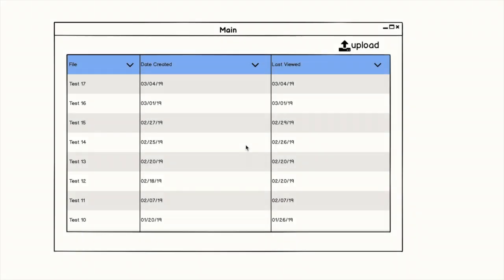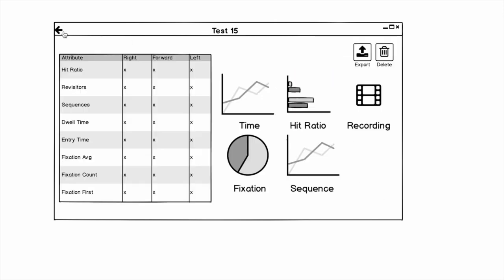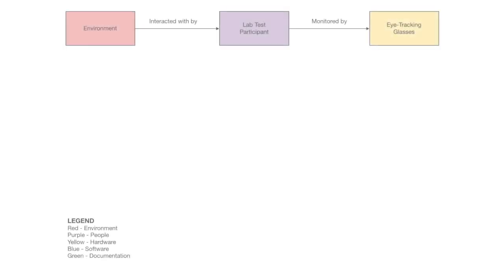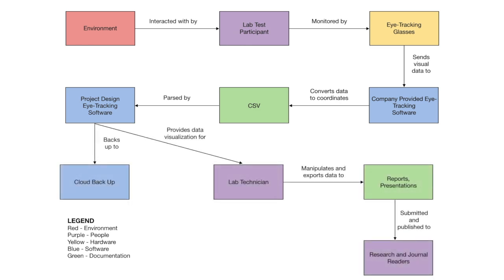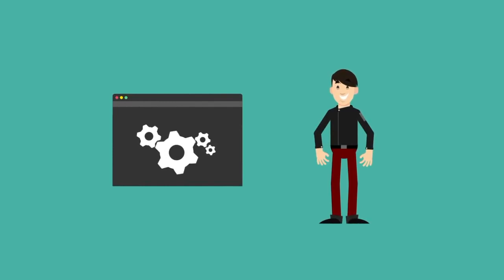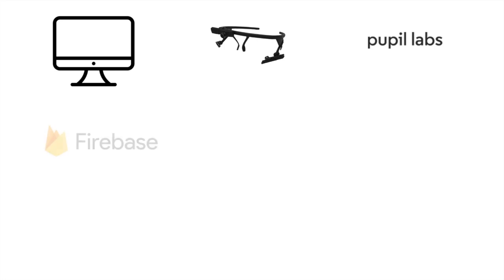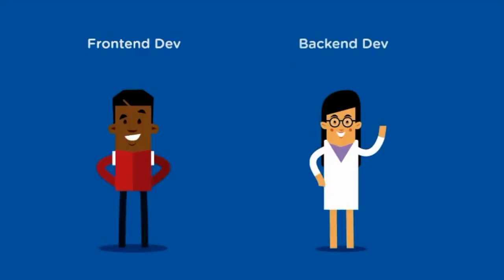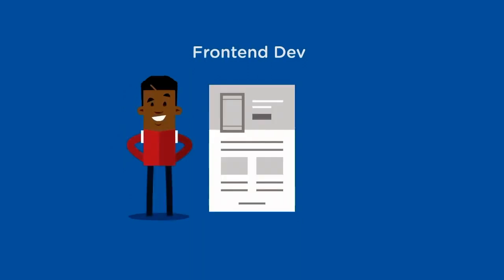Eye Tracking Software Data Visualization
Wearable eye-trackers offer exciting advantages over screen-based systems. Pupil Labs, specifically, is an open source eye-tracking software that is currently being used in academic research. Unfortunately, research is being hindered by significant analytic challenges, the glass’ lack of functionality in a natural environment, and difficulties in saving data. In this project, we will be building on Pupil Lab’s software to improve the capabilities of the wearable eye-tracker in academic research. In this paper, more specifically, we address the current limitations of Pupil Labs. We describe the importance of data analysis and visualization to a productive study, and how improving analytic presentation will allow for further research. By improving presentation we will also address the difficulties of saving data. We also address the glasses’ current struggle to identify non-flat objects in a natural environment, and our plan to fix this by applying knowledge of cartesian planes.